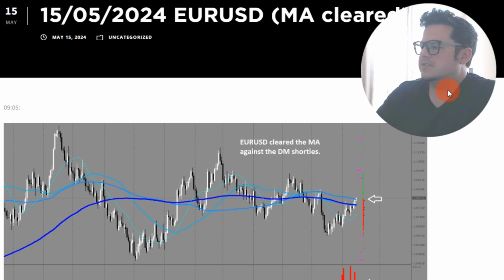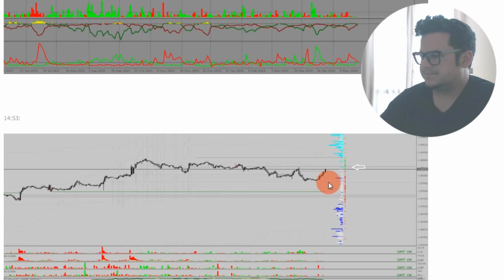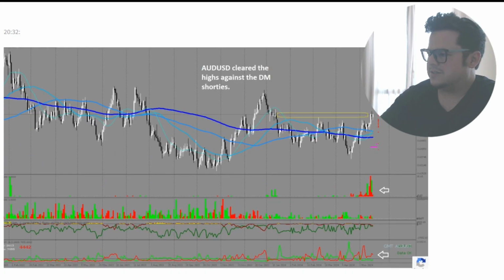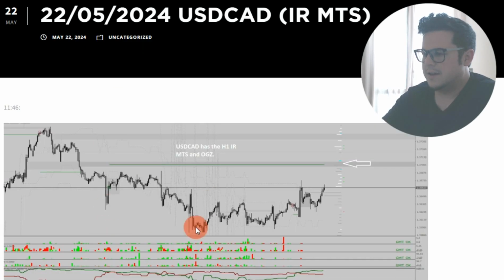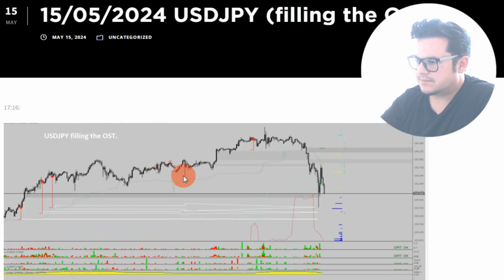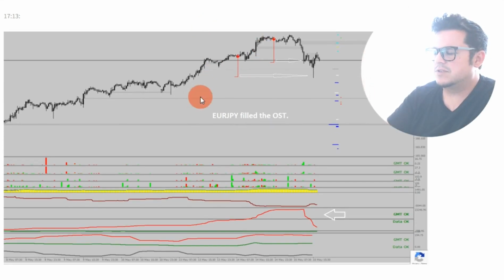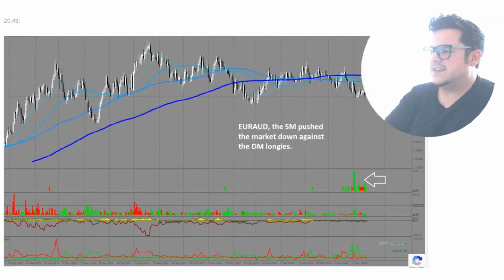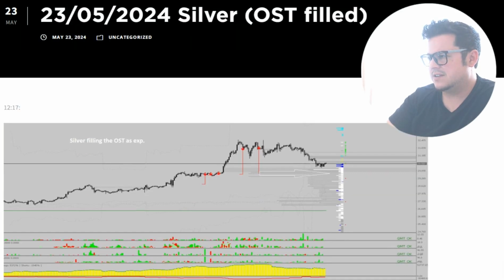25/05/2024 MK blog summary